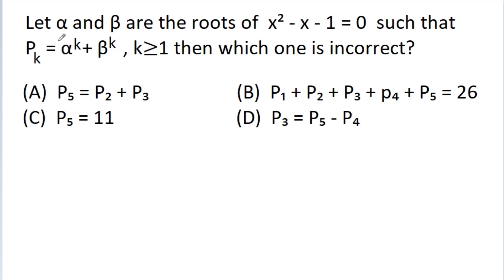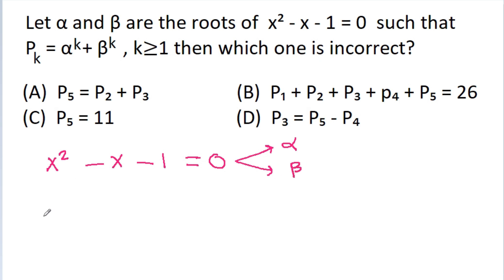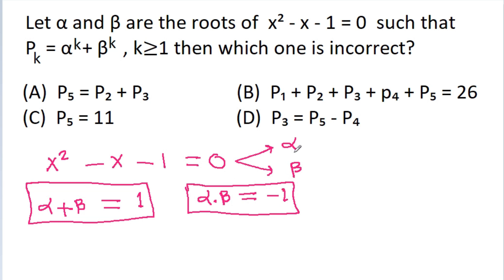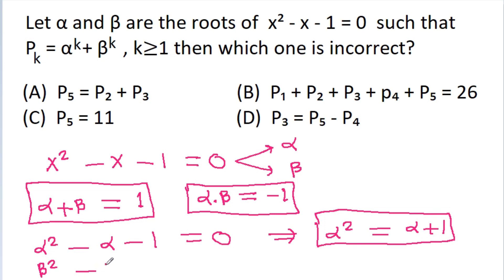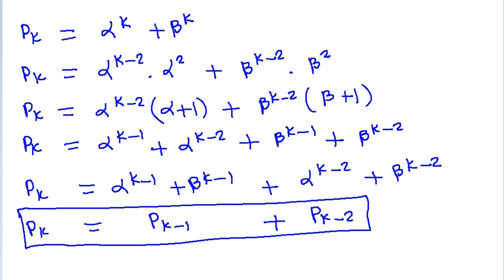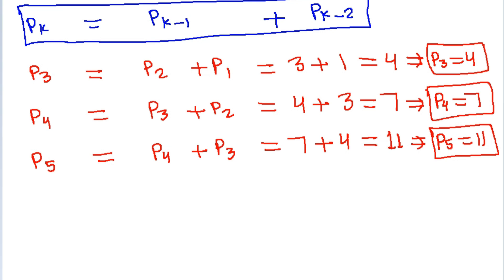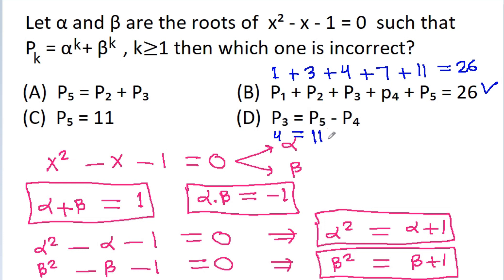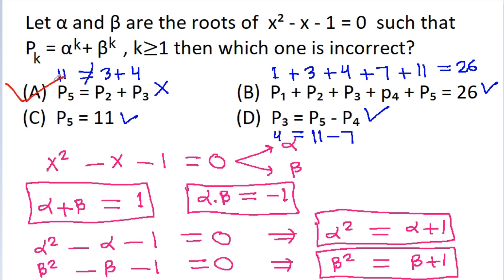A Nice Equation - Quadratic Equation | Algebra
Topics Covered :-
1. Quadratic Equation
2. Sum of kth power of roots